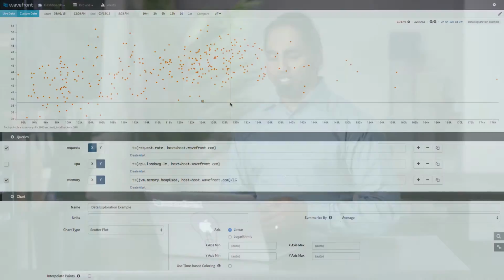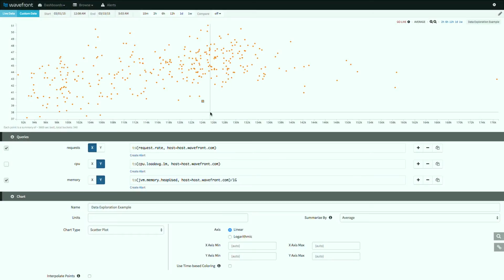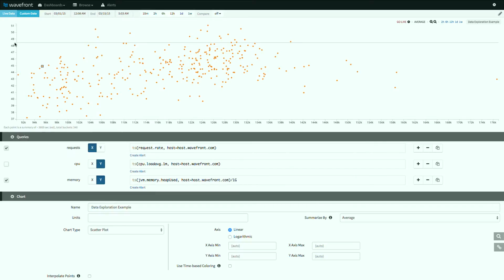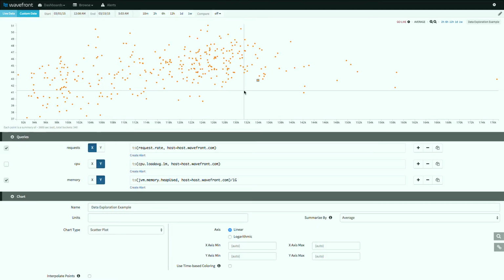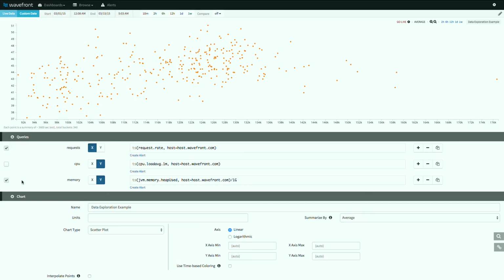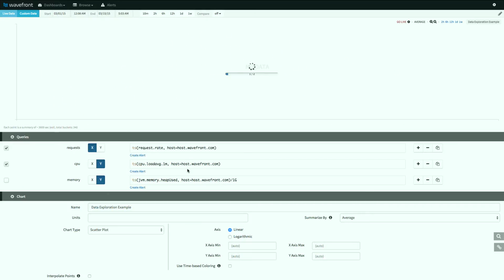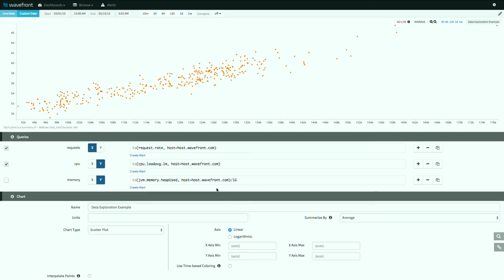Demo 2: Data Exploration - Wavefront